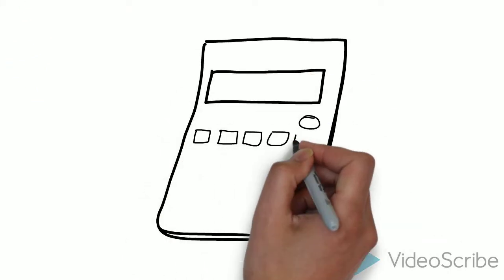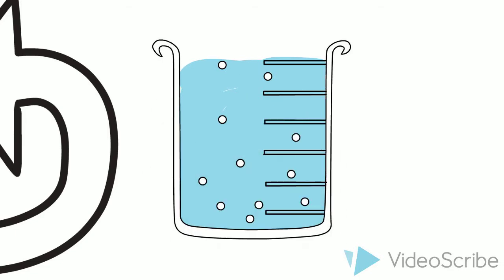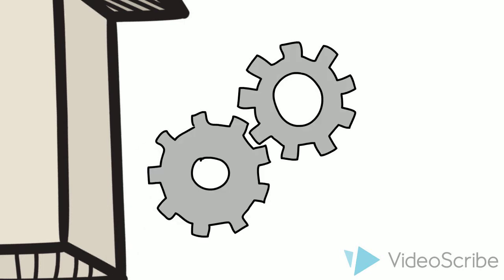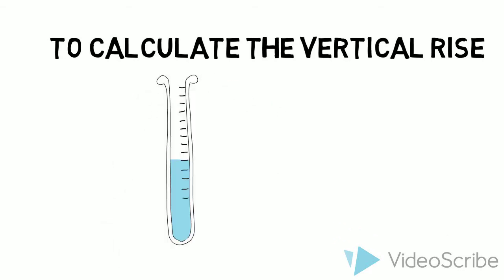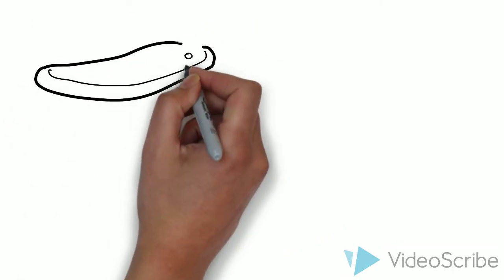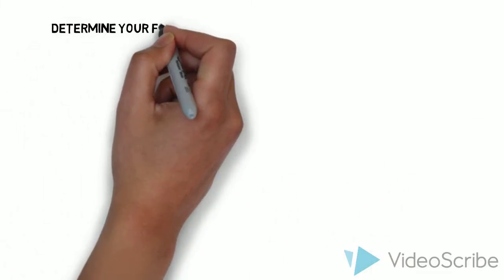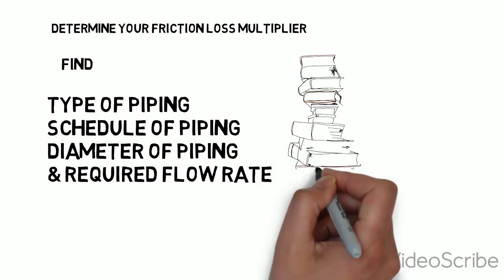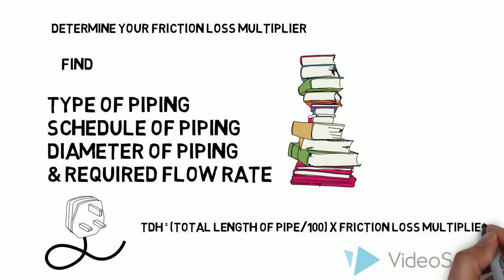Pump Products Explains How to Calculate TDH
Calcuate GPM